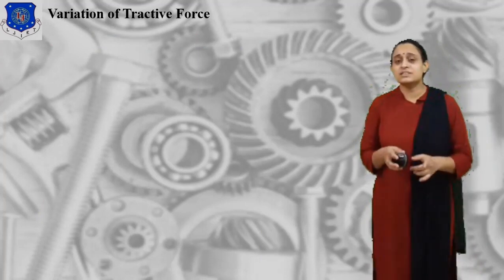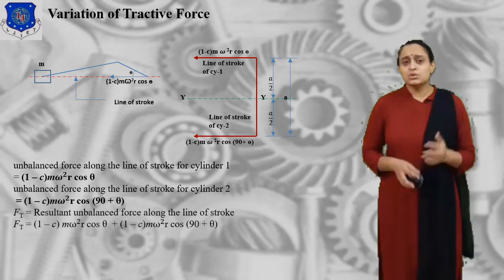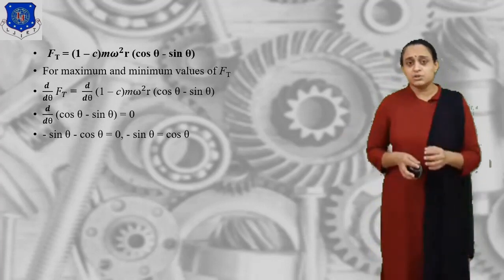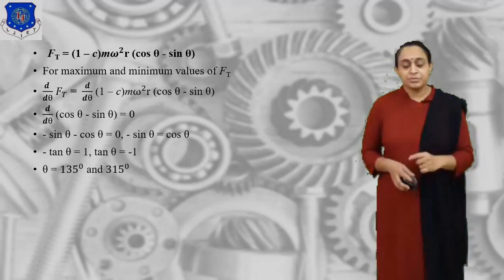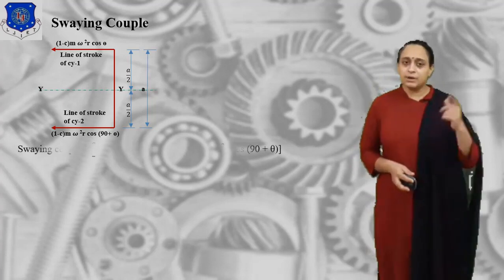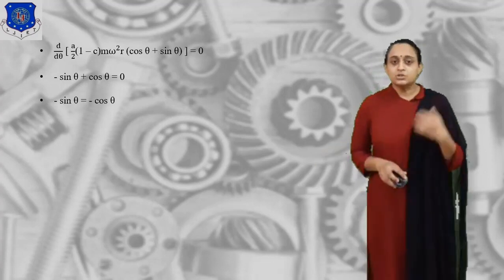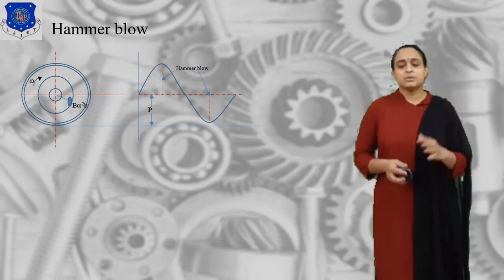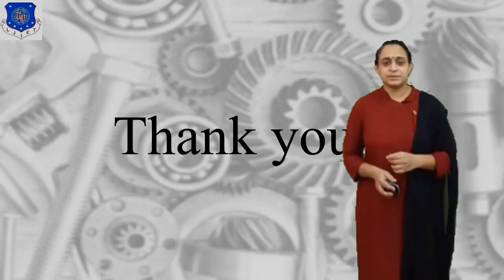L 10 Balancing of Locomotive Engine Theory | Dynamics of Machinery | Mechanical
Online Lecture series of Dynamics of Machinery by Mili Trivedi LJIET LJ University

Dynamics of Machinery, Theory of Balancing Of locomotive engine
What is the tractive force effect?
what is the swaying couple?
what is the hammer blow effect?
what is the balancing of locomotive ?

Next Lecture Link-L 11 Balancing of Locomotive Engine Numerical | Balancing | Dynamics of Machinery | Mechanical